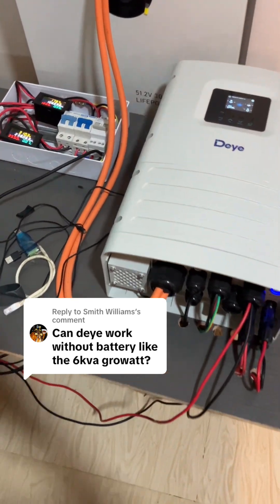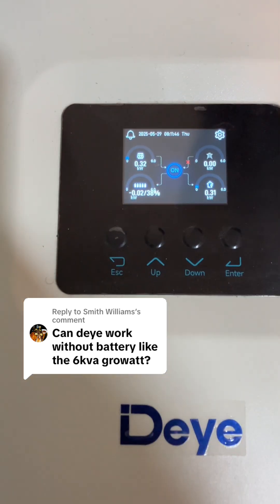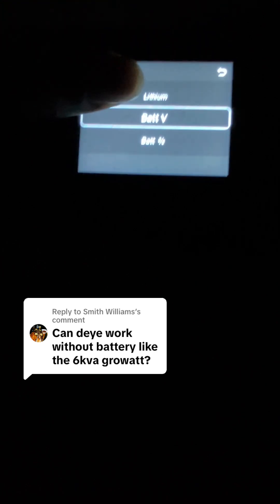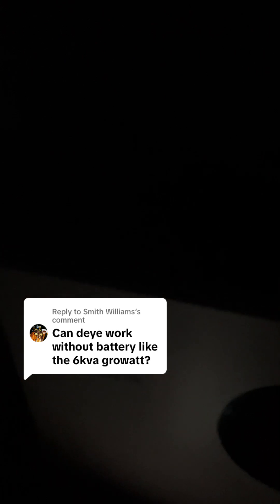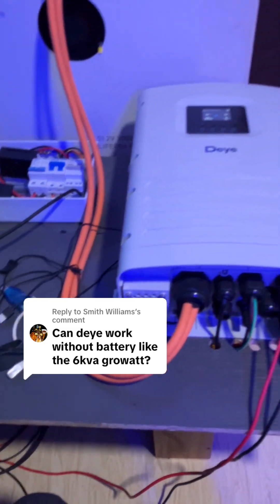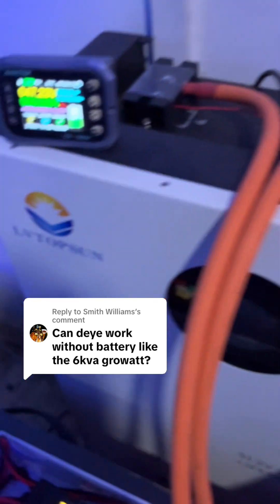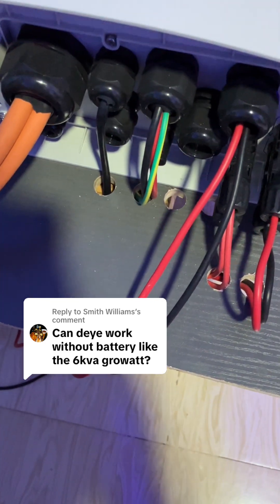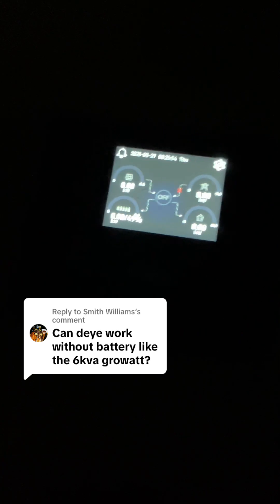Can Deye 6kva work without batteries?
In this video I will demonstrate what happens when you don’t use batteries with Deye 6kw Off Grid inverter